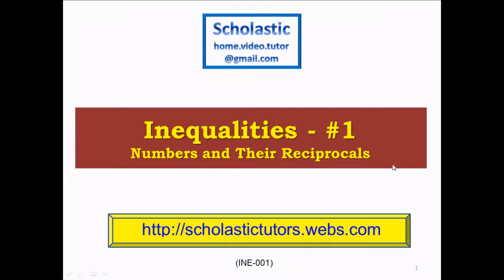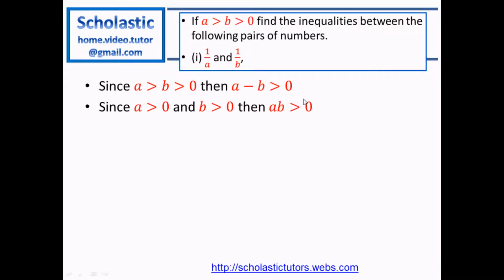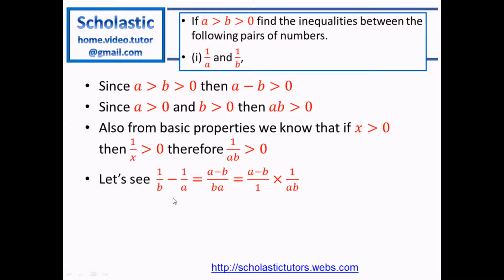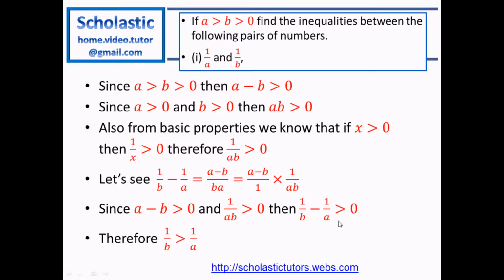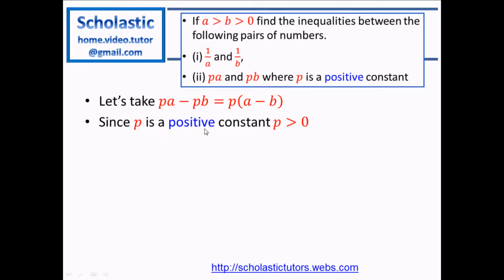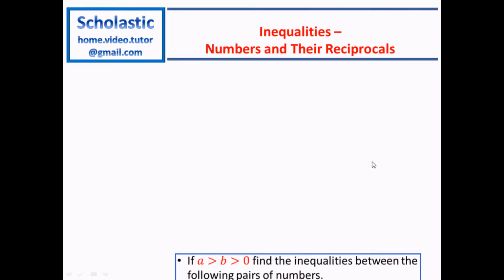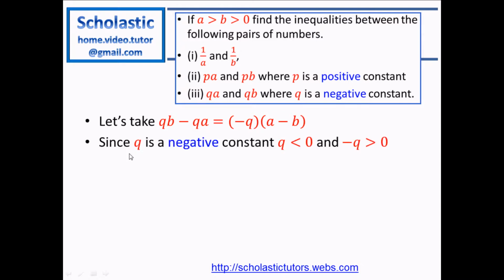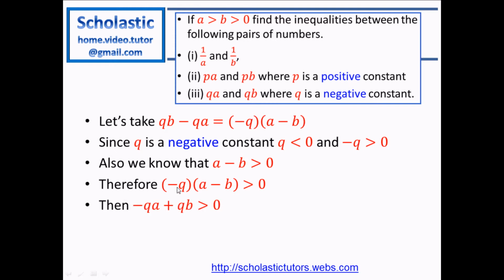Inequalities - #1 Numbers and Their Reciprocals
If a greater than b greater than 0 find the inequalities between the following pairs of numbers. (i) 1/a and 1/b, (ii) pa and pb where p is a positive constant, (iii) qa and qb where q ia a negative constant.